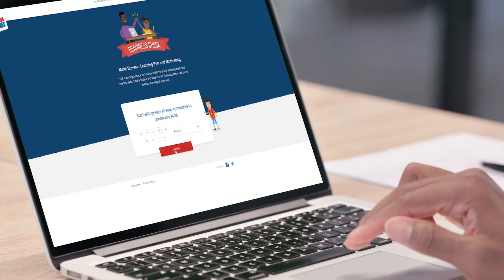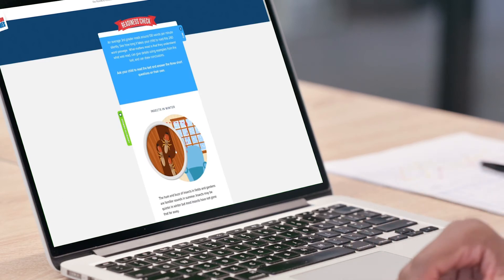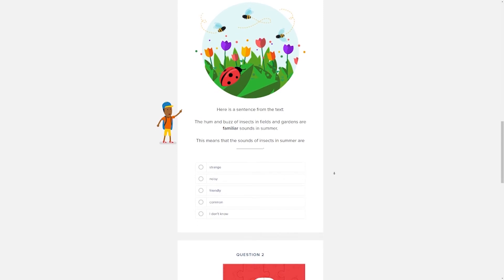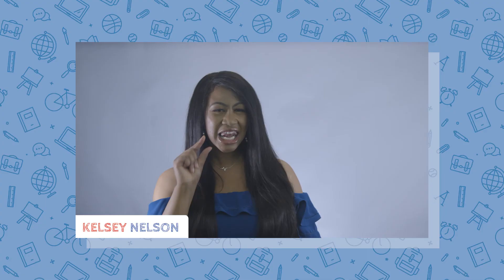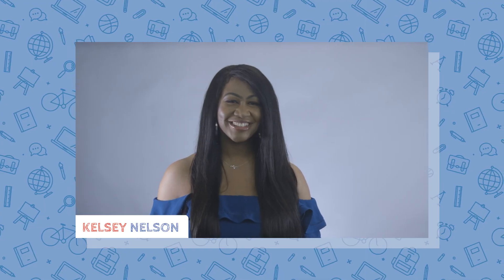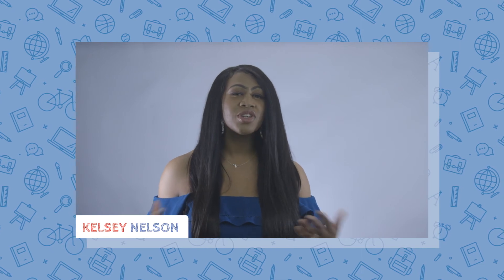Summer REcharge - Readiness Check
Summer is a great time to get a gut check on how your child is doing in math and reading before the new school year starts. Have them take the ReadinessCheck and get connected to free activities & resources from Khan Academy & more.